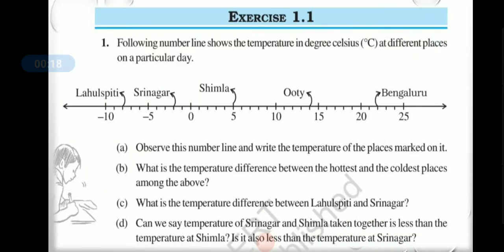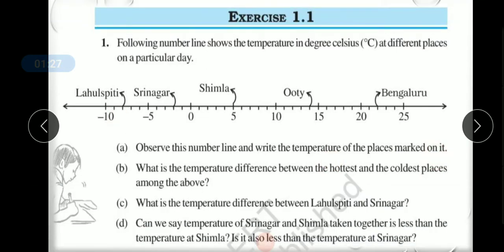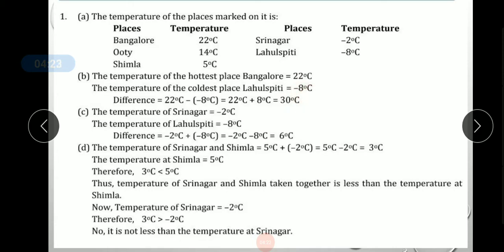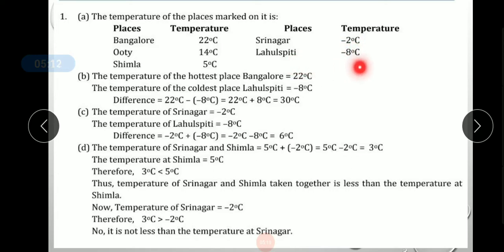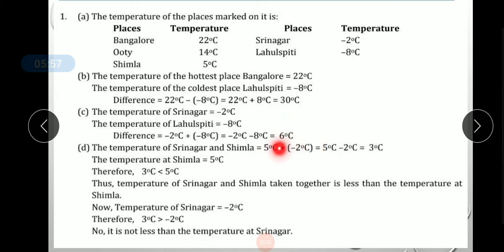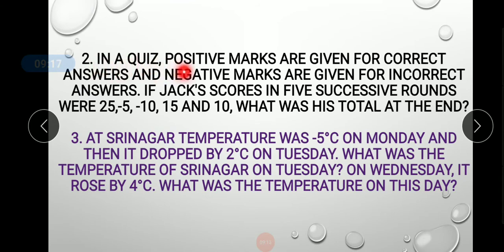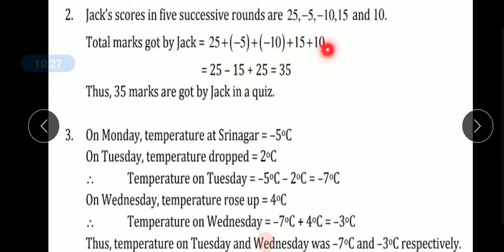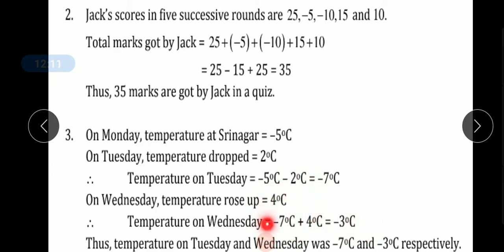Std-7. SUB-MATHS ch-1 (ex-1.1)